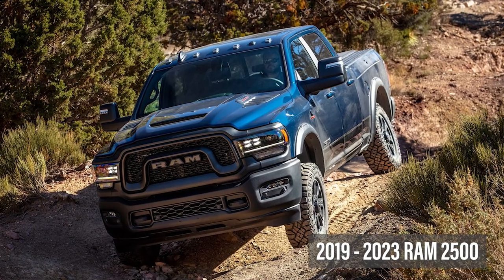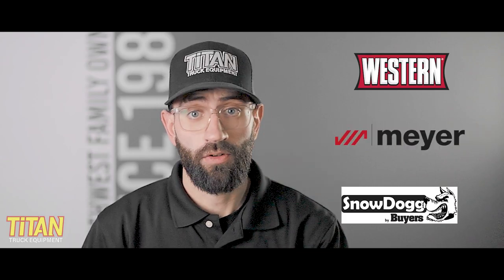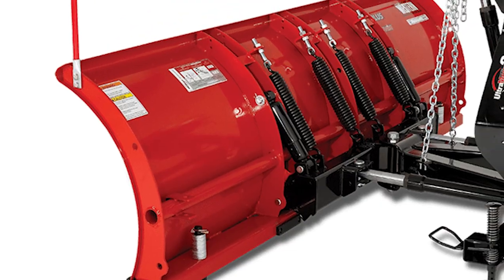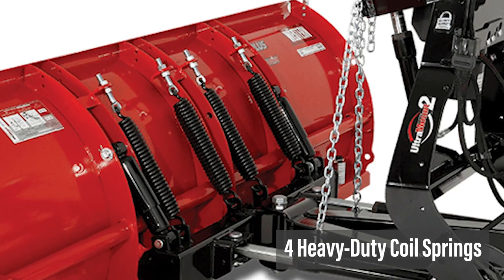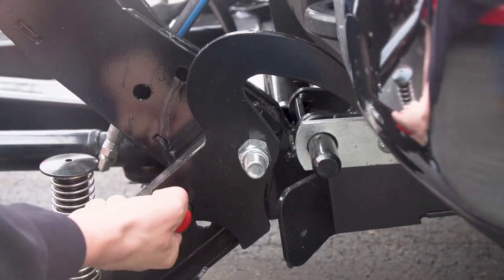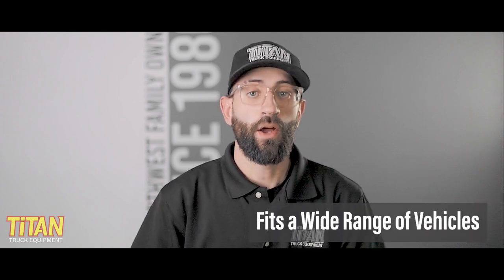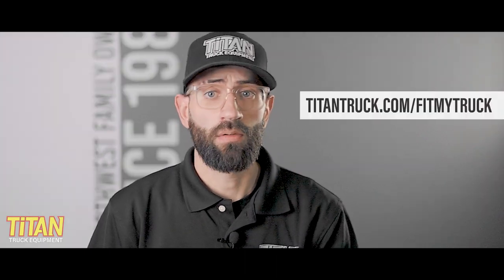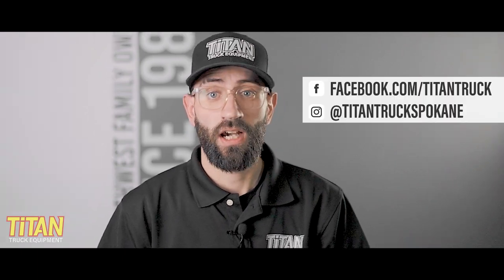Western Pro Plus Snowplow for 2019 - 2023 RAM 2500 Owners from Titan Truck in Spokane, WA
While the Western Pro Plus Snowplow is a great choice for commercial or heavy personal snowplowing, it’s not for everyone. If you own a RAM 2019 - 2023 RAM 2500, here's some things you need to know about the Pro Plus.

Does the Pro Plus fit your truck?  Click the link to confirm whether the Pro Plus fits your truck

Is a Straight Blade the right choice of plow for you?  Watch our snow plow category overview to learn more and make sure you’re getting the right plow for your needs

Northwest Family Owned Titan Truck in Spokane, WA is a Western, Meyer and SnowDogg dealer and wholesale distributor – serving customer in the northwest and throughout the nation.
We’ve installed and serviced thousands of plows, including the Western Pro Plus plow and are here to help answer your questions.